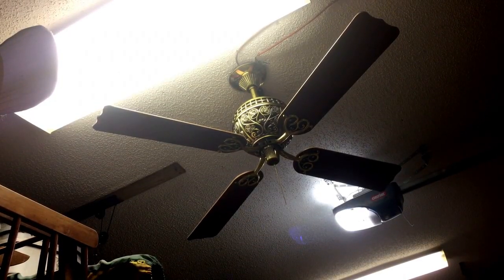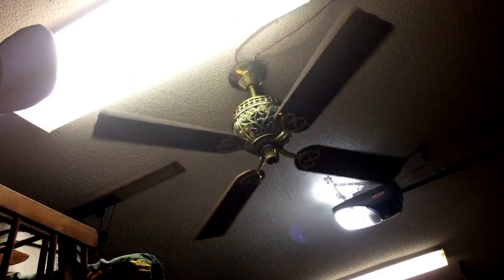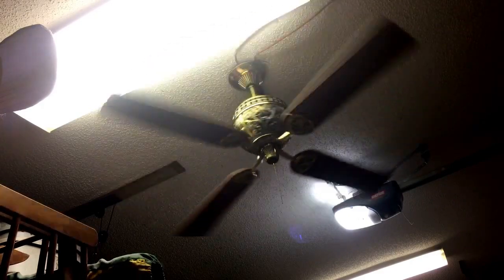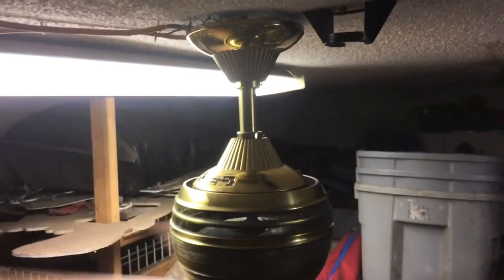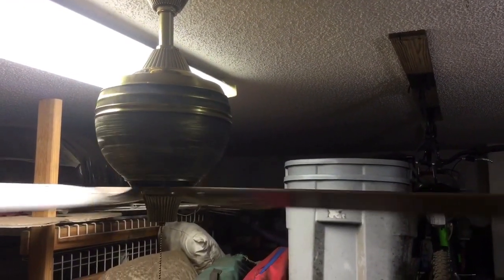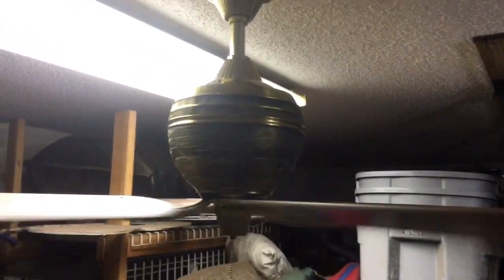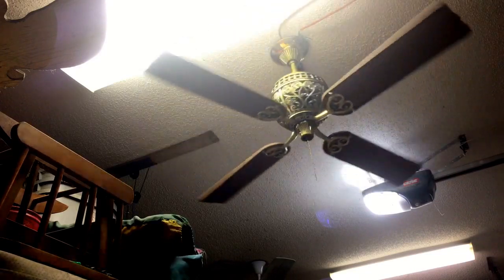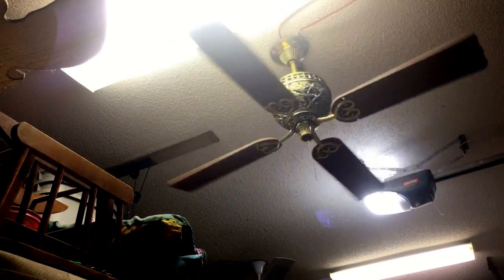Hunter 1886 with new cap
via YouTube Capture runs much faster now